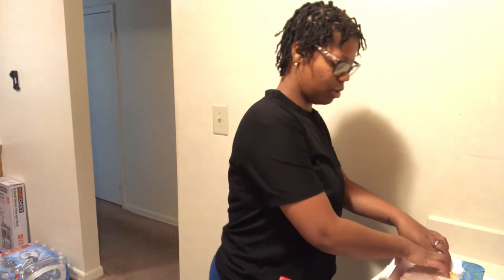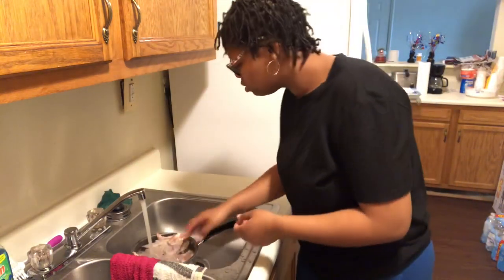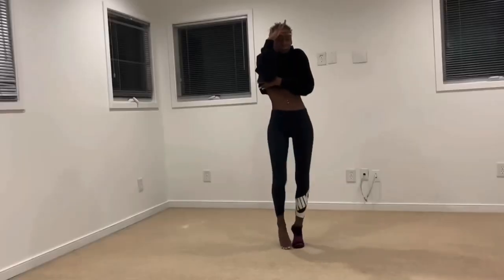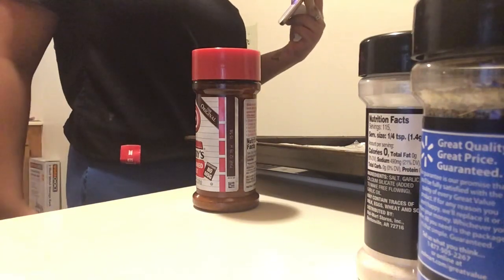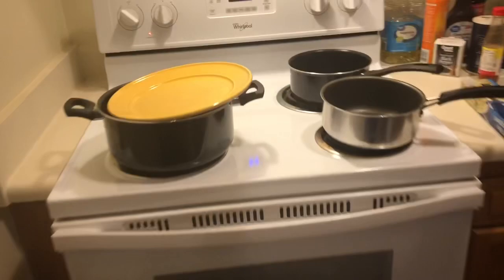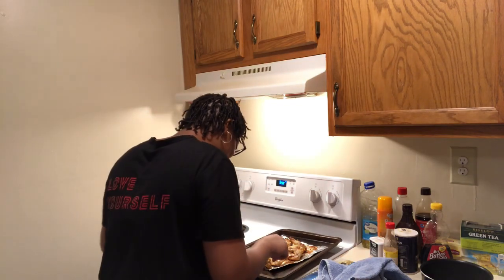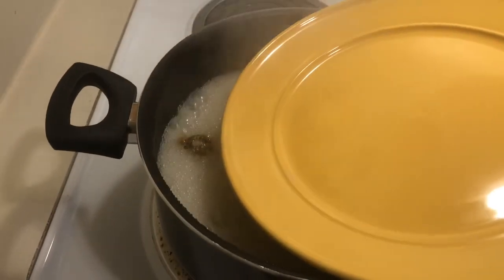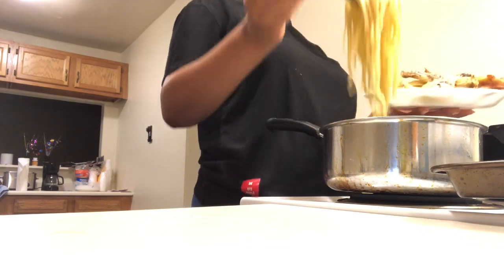I Made Chicken For The First Time *i tried*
Heeeeeyyyyyyy! THANK YOU FOR 2K!😍😍😍😍😍😍😍😍😍😍😍😍😍😍😍😍

Please enjoy it and show it some love💕💕💕💕

If you watched this video to the end THANK YOU FOR BEING A TRUE SUPPORTER!

Remember that you are ALWAYS loved and I appreciate EVERY SINGLE LAST ONE OF YOU!💛💚💜💜💜

I LUB YOU!!!💜💜💜💜